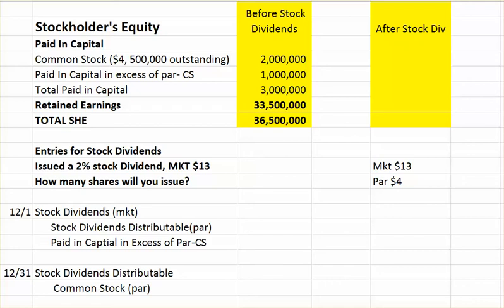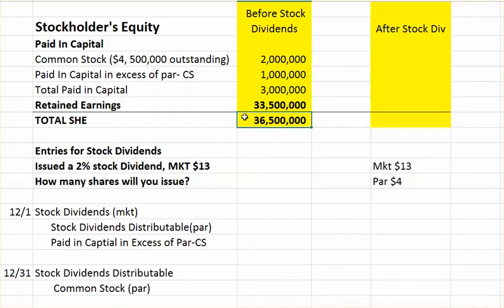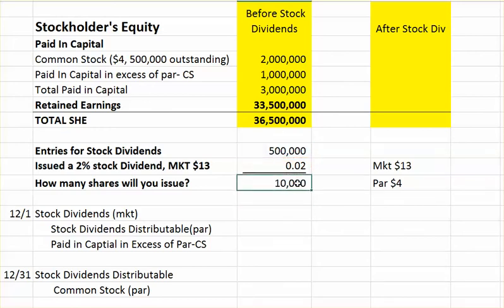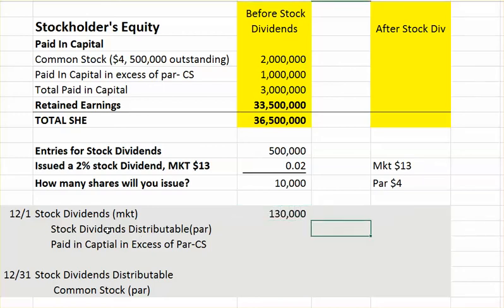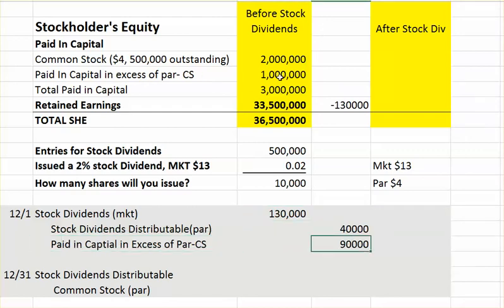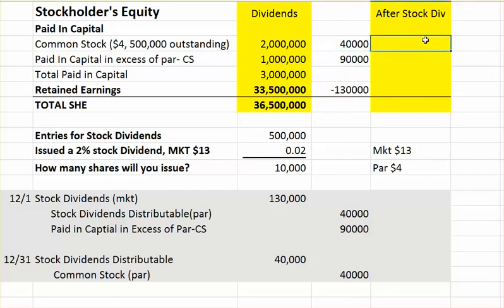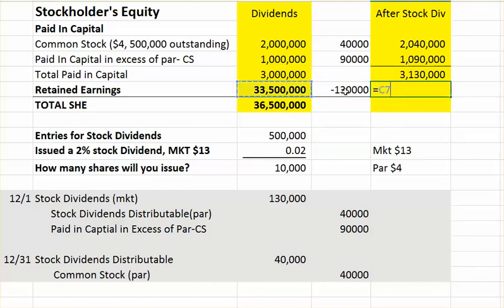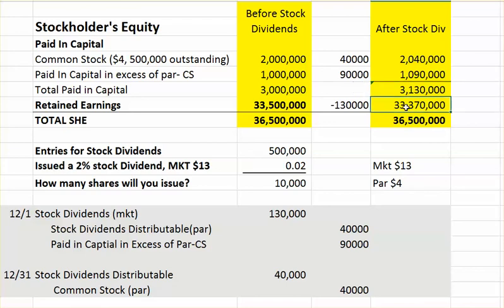Corporation: Stock Dividend - Effect on Stockholder's Equity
How does a stock dividend affect SHE